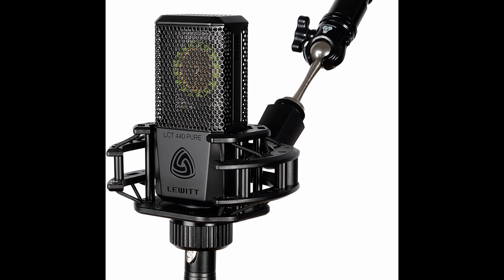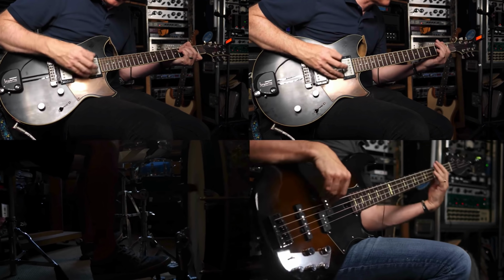Happy New Year! - Download These 28 Sets of Multitracks for Free!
Happy New Year everyone! I know 2020 has been an interesting year, to say the least. It has been a trying year under the pandemic with so many people being stuck at home, and with so much economic insecurity all over. With everything that happened this year, though, something very positive to see was everyone here getting together and helping each other out. We want to thank you all so much for being such an incredible community! Thank you for all the support you’ve shown each other and for making this community such a wonderful thing to be a part of!

What we want to do today is do a recap of all the free multitracks and courses that we have given away over the past year that you can download for free! It has been such a rewarding year to give so many things away and help so many people that were marooned at home. In addition to all the multitracks, we also gave away a number of the paid courses from Pro Mix Academy for free, so check out the links below to watch those courses!

The list below is all the multitracks and all the free courses that we have given away, so check out those links and make sure you download them all!

We also had tons of amazing companies give us things to give away, and the full list is below! These were some really amazing products, and in total, we gave away over $125,000 in gear!

Thank you all so much for being a part of this community, and we can’t wait to share the amazing things we have planned for 2021!